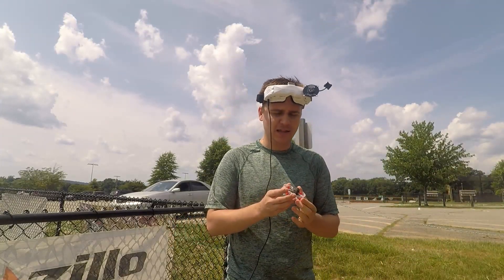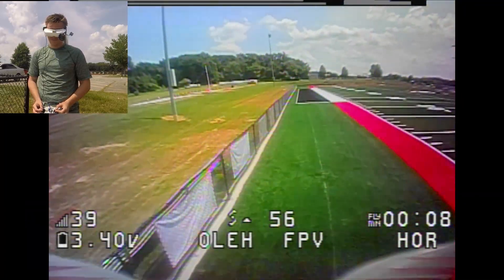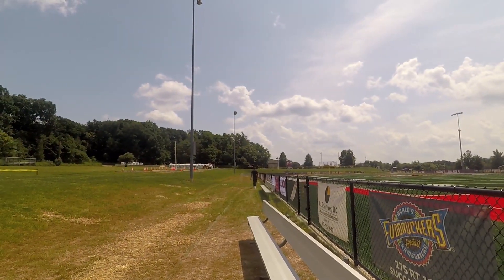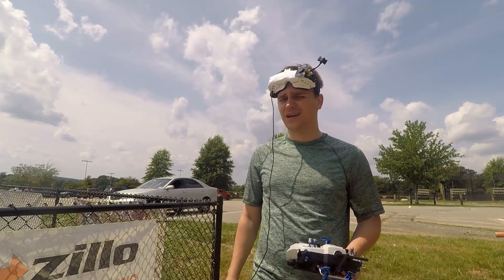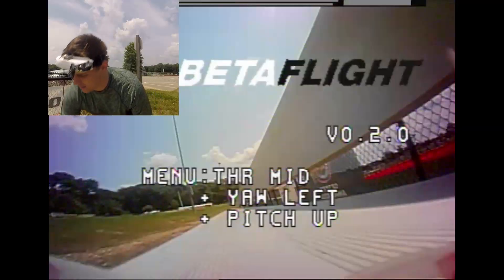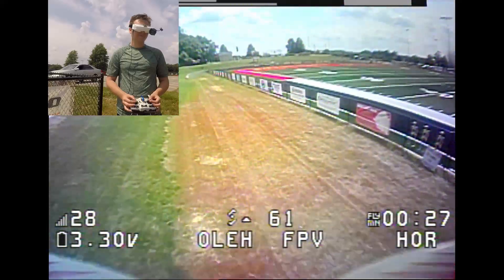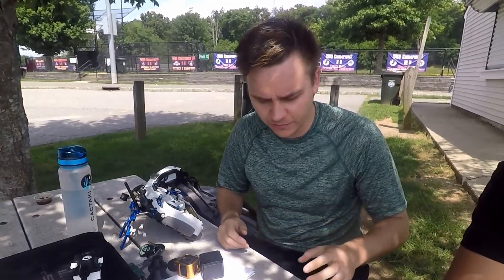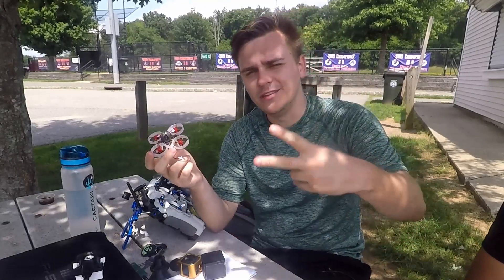Mobula 6 Range Test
In this video I do some range testing with my Mobula 6 with the SPI FRSKY receiver. The results aren't the best, definitely not the 100 meters are promised. From the testing that I've seen others do on YouTube it seem like the older batches of Mobula 6 drones are much better but if you are recently buying this drone don't expect much range. This can of course be fixed my installing a better receiver which I plan to do in the future.

Taranis X9D plus 2019 (Ash White)
Taranis X9D plus 2019 Case

CAMERAS USED IN CREATING THESE VIDEOS:
Canon M50